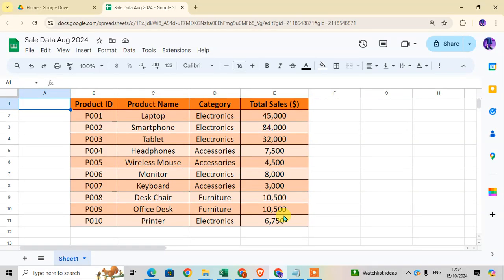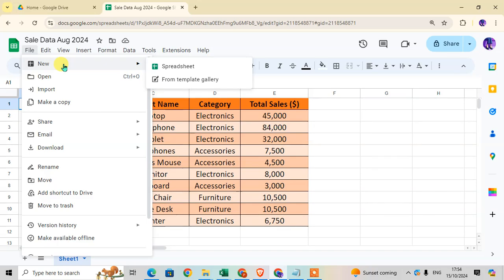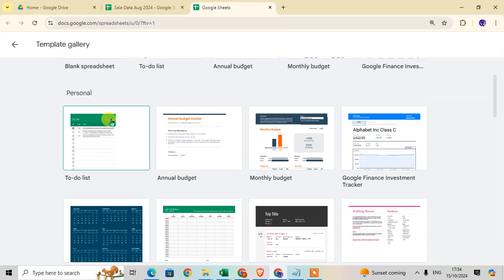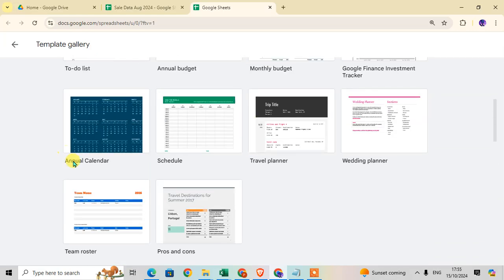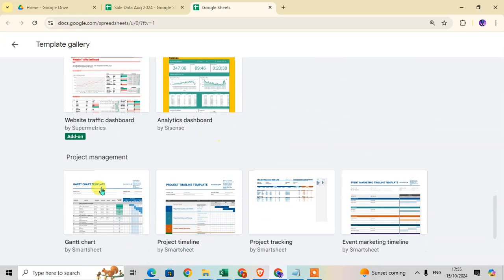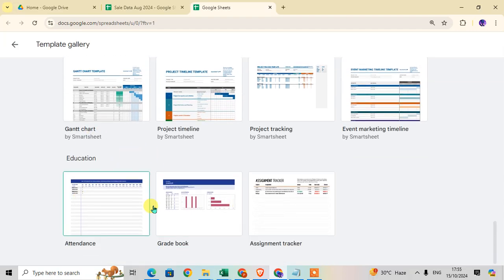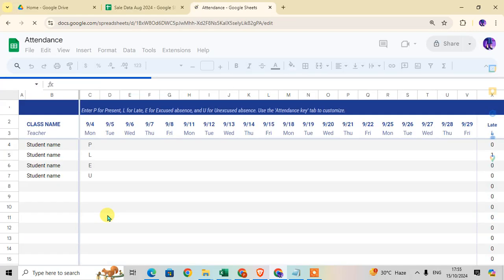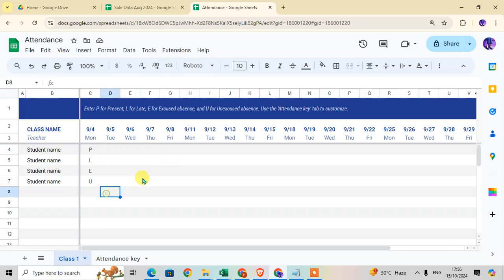How To Create Template In Google Sheets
In this video, we will show you how to use Google Sheets templates to streamline your tasks. You'll learn how to access the template gallery by navigating through the File tab, and how to select from various categories like Personal, Work, Project Management, and Education. Whether you need a to-do list, business budget, or attendance tracker, Google Sheets has a wide range of templates to choose from.

We also demonstrate how to easily apply a template, such as the attendance template, and start using it right away. Once inserted, you can quickly enter the necessary data and customize the template as per your requirements. Watch this tutorial to make the most out of Google Sheets templates and boost your productivity.